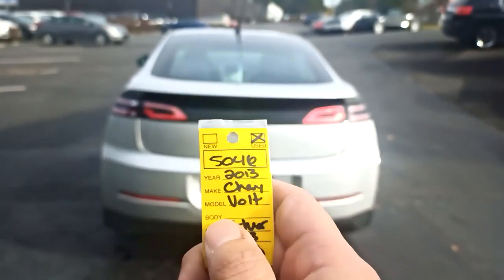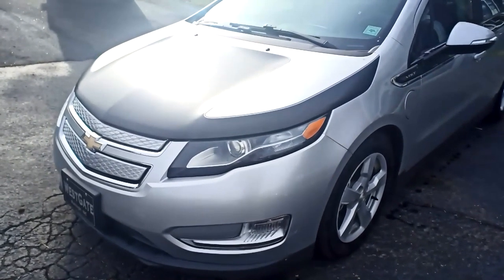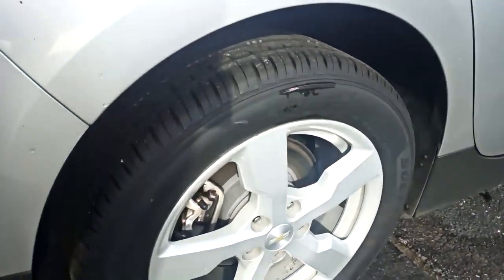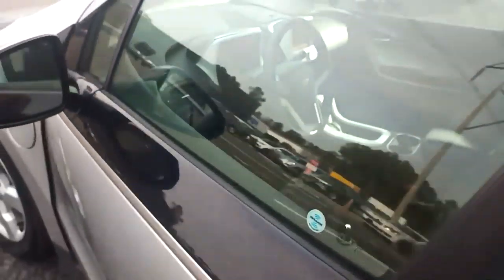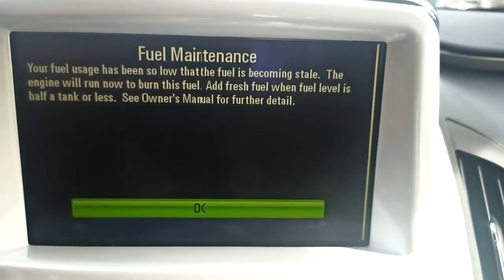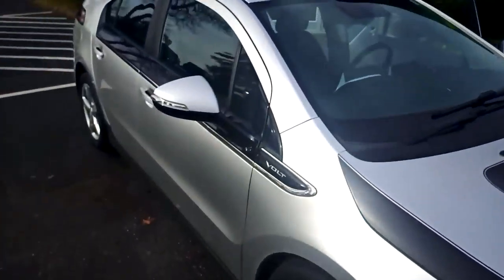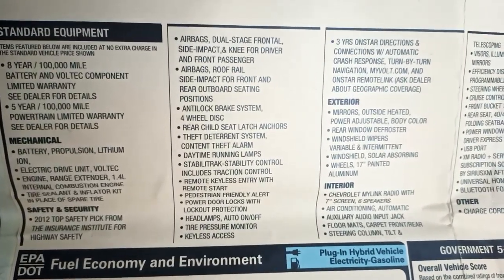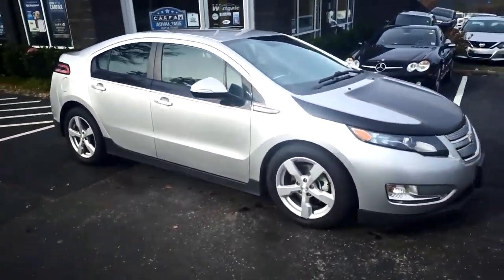2013 Chevrolet Volt stk#5046